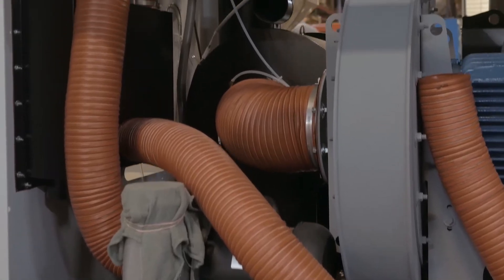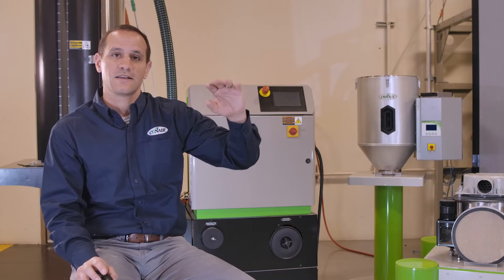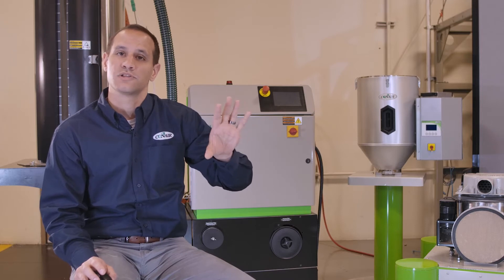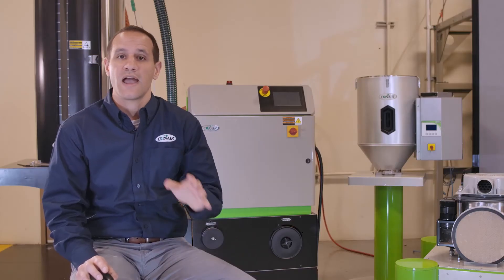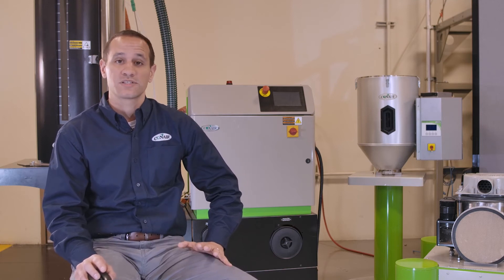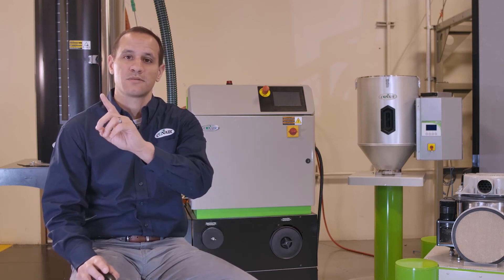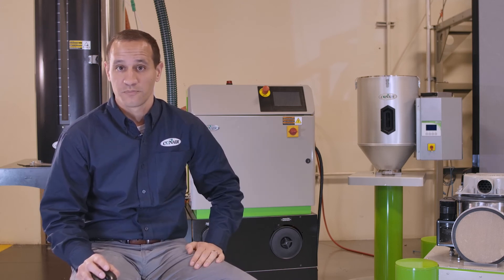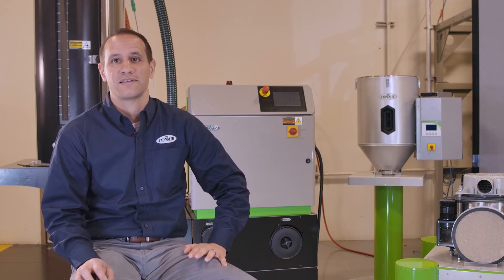Achieving Efficient Plastic Pellet Drying with a 2 Loop Blower Design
Conair dryers are unique in that they have a two-loop blower design.

One air loop dries the plastic pellets in a closed loop. The second is an open loop regeneration circuit. Using this two-loop design allows the dryer to perform the same no matter what environment it's in.

This video from A.J. Zambanini's presentation at Conair Summit explains the differences with that design and single blower designs, which may be less expensive but they're not ideal because they open the drying process to the atmospheric conditions.